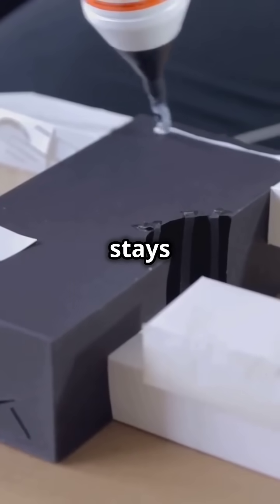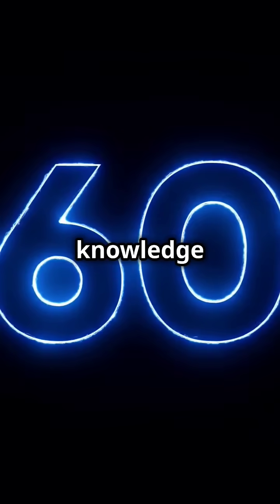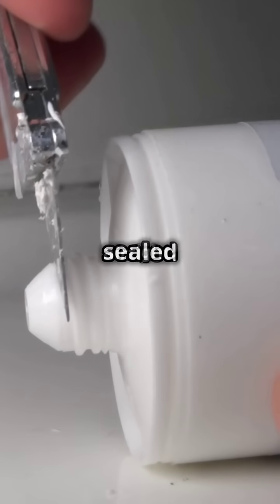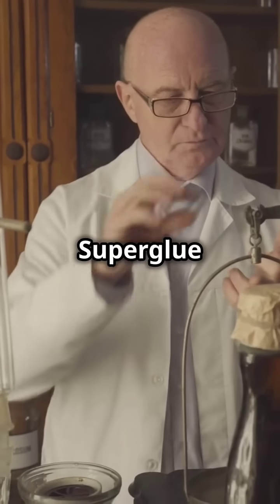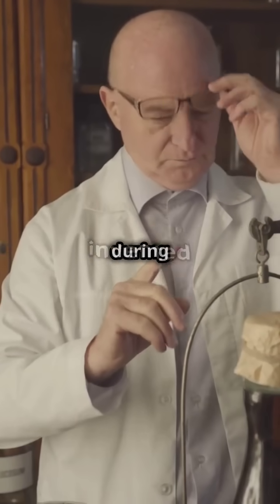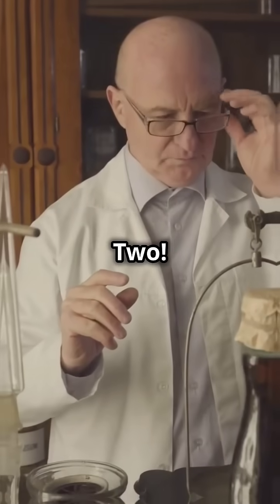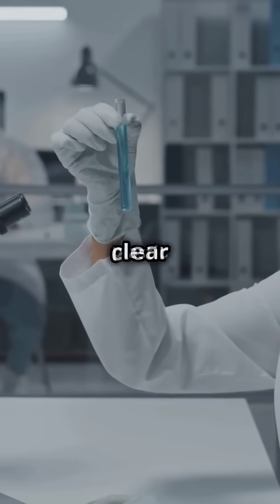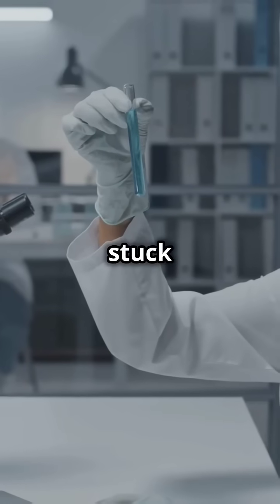Did you know? - Why glue doesn’t stick in the tube! didyouknow?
Ever wondered why glue stays liquid in the tube but sticks to almost everything else? In this fascinating 60-second video, we uncover the science behind glue's unique properties! When sealed airtight, most glues remain non-sticky until they're exposed to air or moisture, triggering a chemical reaction called polymerization that forms strong bonds. Plus, discover the accidental invention of superglue during World War II! Join us as we explore these intriguing facts, complete with engaging animations and visual cues.